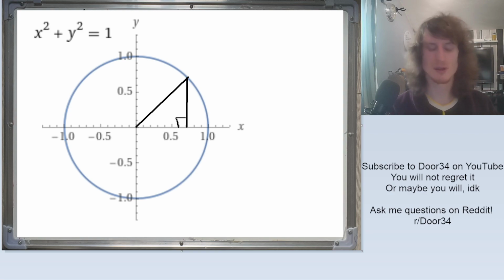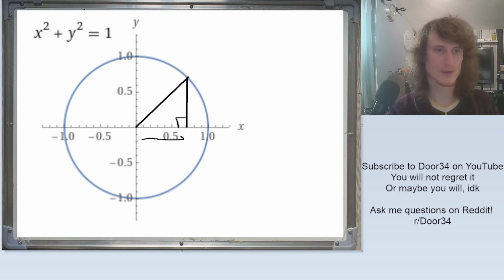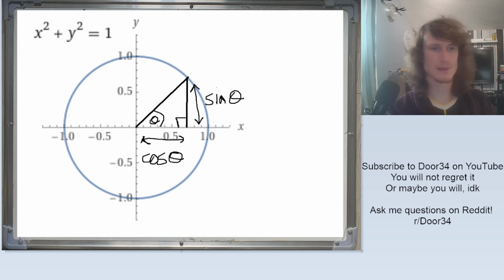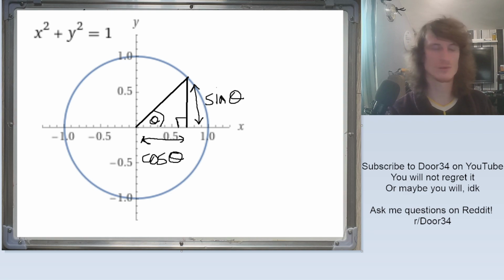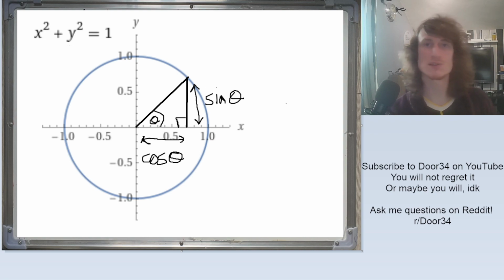Where Do Sine, Cosine and Tangent Come From?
Trig Trig TRIG